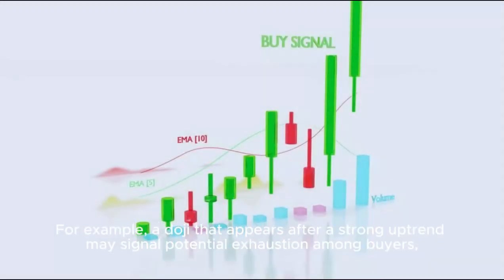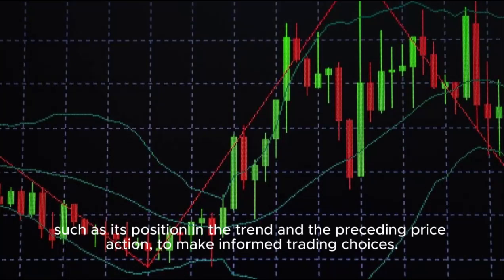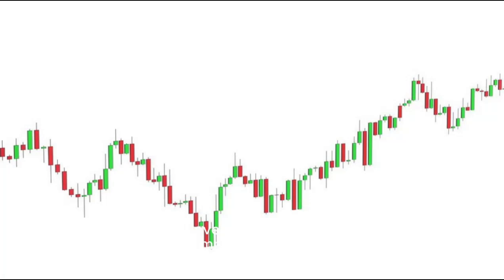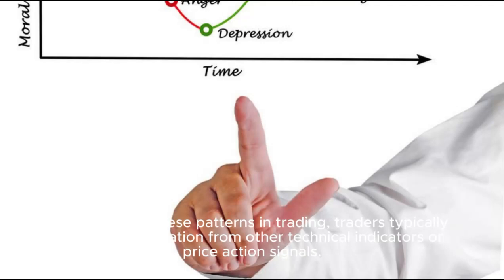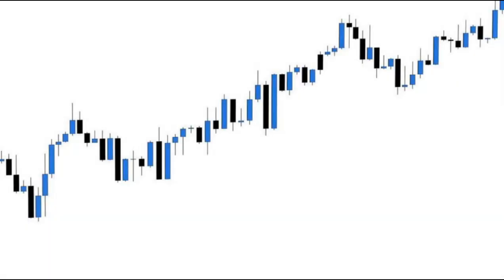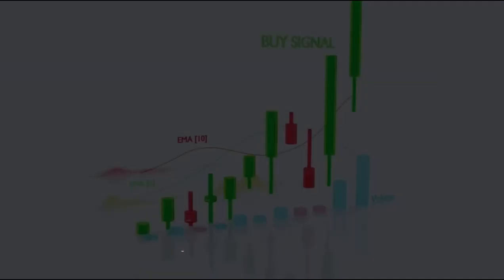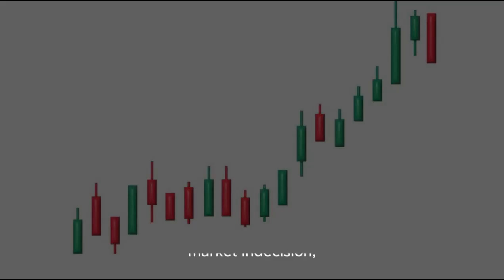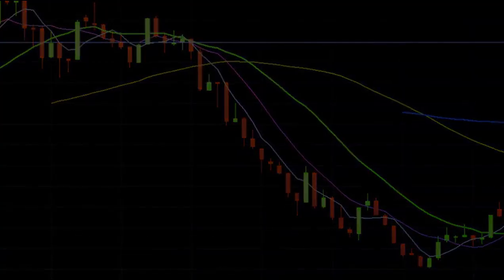Candlestick Pattern free guide for beginers | Candlestick Technical analysis and trading in Crypto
AQ Finance

Welcome to our comprehensive guide on candlestick patterns for crypto traders! In this video, we'll walk you through the essential candlestick patterns and how to implement them in your trading strategy. From dojis to engulfing patterns, you'll learn how to identify these powerful signals and interpret them with ease. Each pattern comes with clear explanations and practical examples, making it perfect for beginners looking to enhance their trading skills. Whether you're a novice or experienced trader, mastering candlestick patterns is essential for making informed trading decisions and maximizing profitability in the crypto markets. Watch now and take your trading game to the next level!

candlestick pattern full course
candlestick pattern for beginers
candlestick chart pattern
candlestick course
candlestick price action
candles reading in chart
crypto candlestick
Candlestick Pattern free guide for beginers
Candlestick Technical analysis and trading in Crypto
candle stick learn
candlestick A to Z